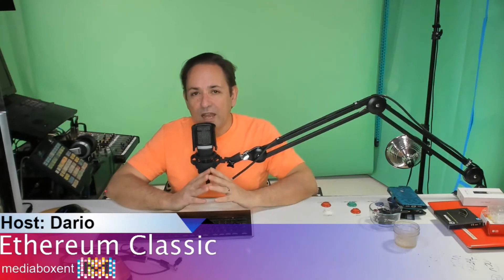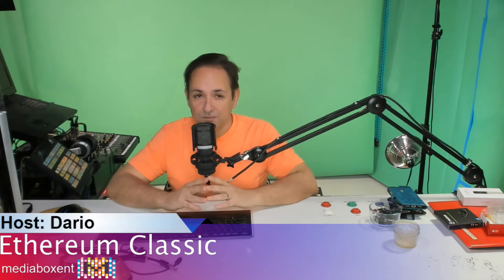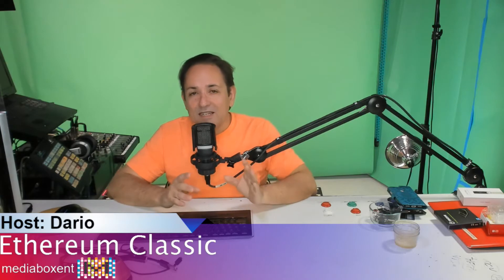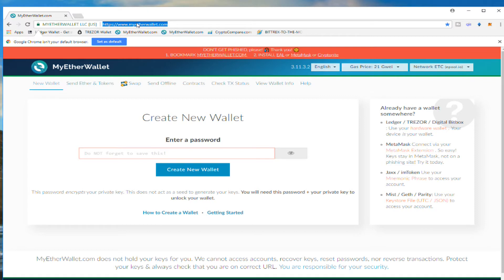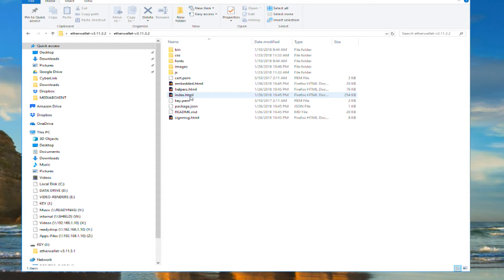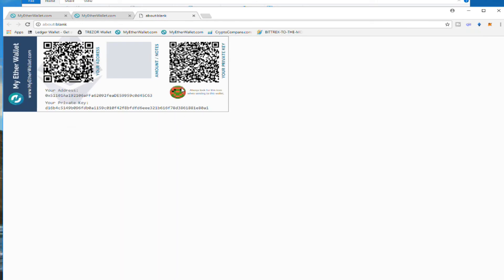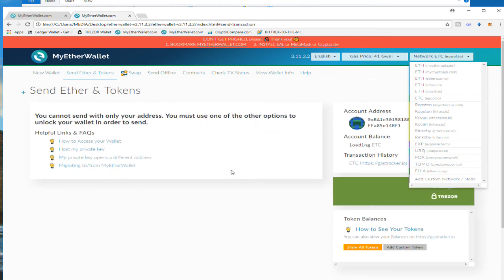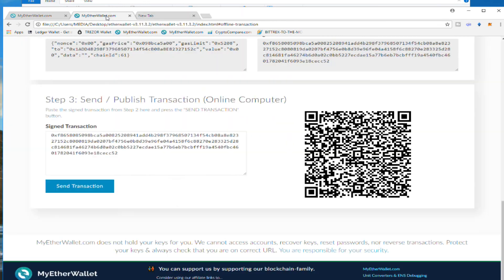How To Create Ethereum Classic (ETC) Wallet OFFLINE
Callisto project CLO

Quick summary:

It is not a hard fork, it's an airdrop. The difference is there won't be a shared history.

Both chains will continue to exist.

Those holding ETC at block 5.5 million (around March 5 2018) will receive an equivalent amount of CLO.

If you want your CLO the safest bet is storing your ETC in a wallet that is not on exchanges. Mobile wallets (ex. Jaxx) are also unknown.

If you want your Exchange/Wallet to give you your CLO then you'll need to ask them.

CEW will support CLO as it's made by Dexaran.

CLO will serve as a sort of testnet for ETC, but with monetary value. It will have changes made to it that the ETC community considers risky. If these changes prove valuable/reliable then they may be added to ETC. Imagine the relationship between BTC and LTC.

MEDIABOXENT STORE

EXCHANGES

TRADING BOTS

Real-Time Tracking To Create Ethereum Classic (ETC) Wallet OFFLINE

HELP MEDIABOXENT

BTC: 3FQjFToZu292jzEj5pYFu7okWzvpEgkgnb
ETH: 0x48025a94EC47ee9C71B155662B45D3c9AD08c7F6
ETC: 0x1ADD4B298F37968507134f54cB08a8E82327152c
LTC: LTLbJqKvdFUHz66W8TrYiffu5TX3TjmUwn

SOCIAL MEDIA